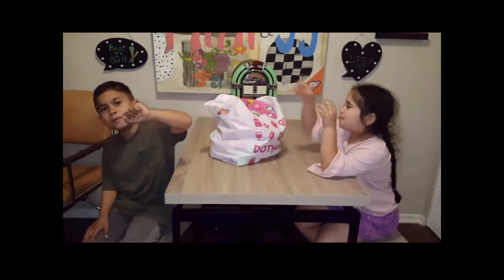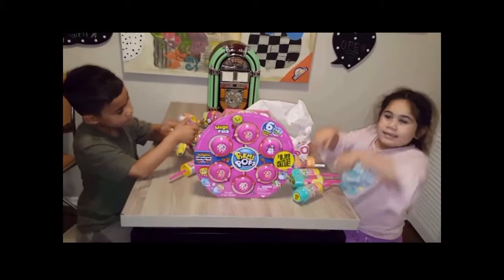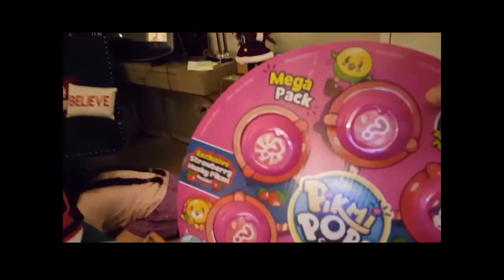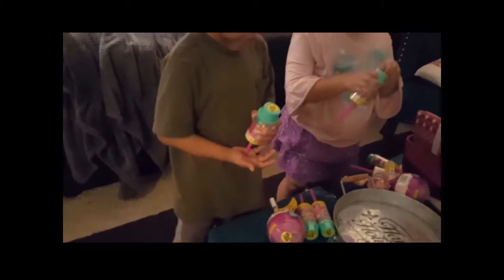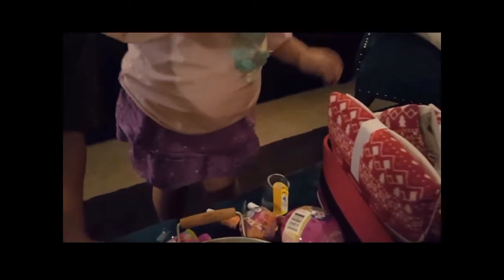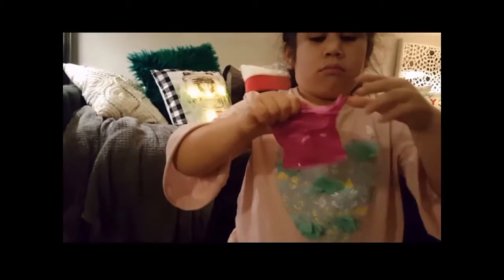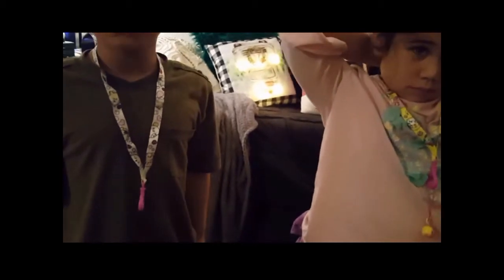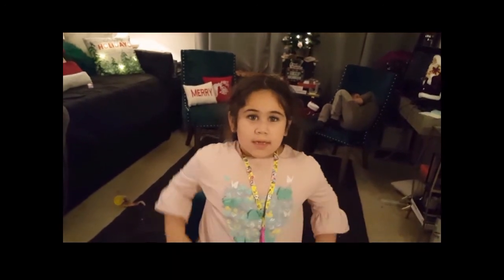Pikmi Pops Christmas Tree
Mimi and JJ are decorating the Christmas Tree. Join us for the fun!